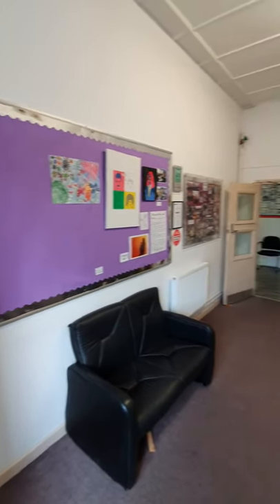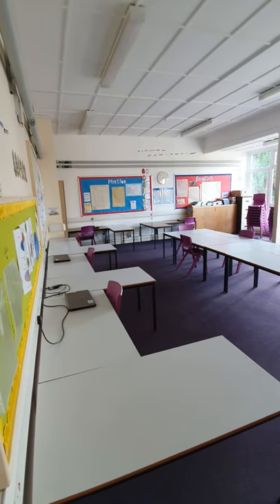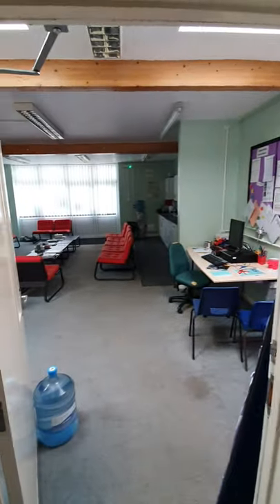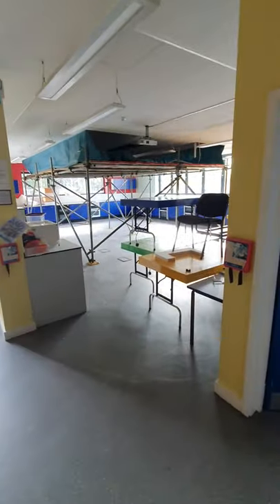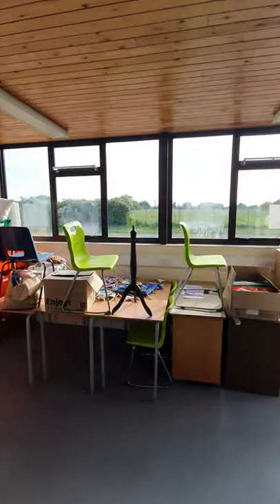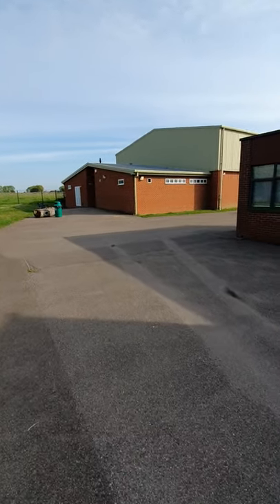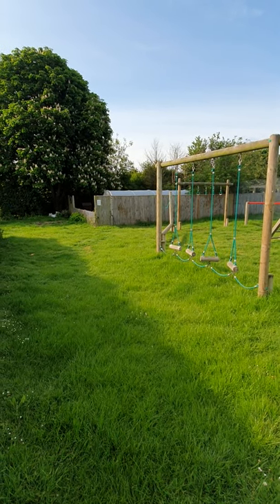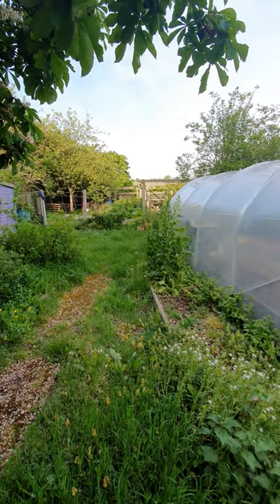Tour of St Peter's Middle School